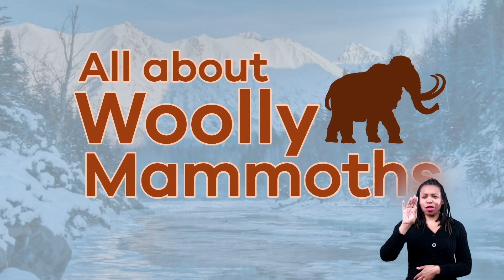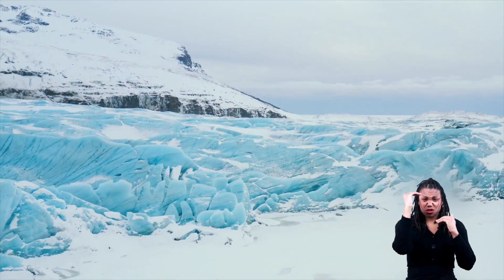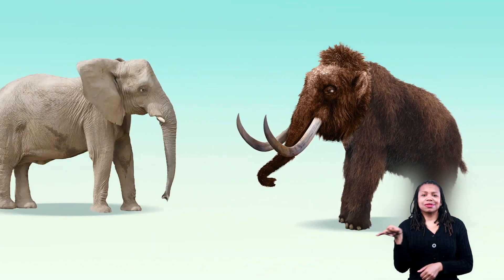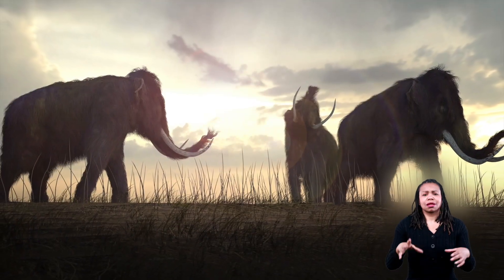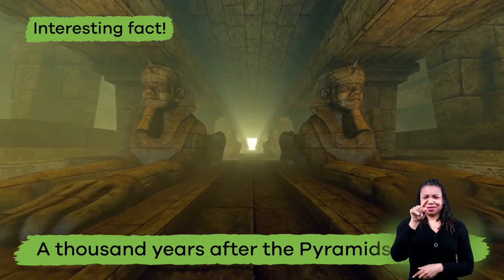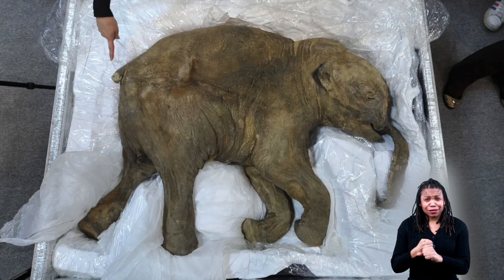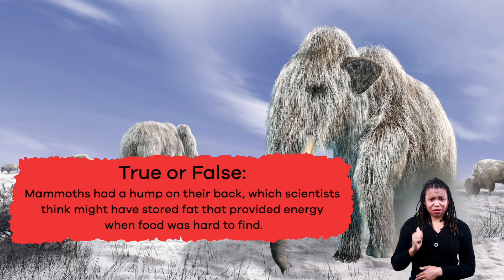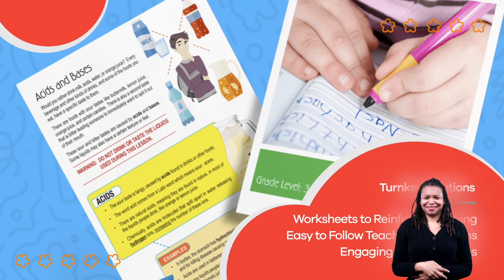ASL Woolly Mammoths for Kids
Have you ever heard of a woolly mammoth? If you have, you probably know that it looks pretty similar to the modern-day elephant. Woolly mammoths existed about 30,000 years ago during one of the earth's ice ages. In Woolly Mammoths for Kids, you will learn some fun facts about these amazing creatures.

First of all, why did they have so much fur anyway? Well, because they lived during an ice age, that means their environment was covered in ice and glaciers. In order to survive, they would have to have lots of fur to keep them warm. In fact, they had two layers of fur to protect them from temperatures as low as -58°F! That is really cold!

As you now know, woolly mammoths were ancestors to the modern elephant. They grew as tall as 13 feet, which is about the size of African elephants. Unlike elephants today, woolly mammoths had tusks that grew as large as 15 feet that they used for digging in the snow and ice. Their ears were smaller as well, and they had a hump on their back that many scientists believe stored fat that the mammoth could use when food was hard to find.

Scientists know so many things about these furry animals because of the remains they have studied. However, they aren't sure why exactly they became extinct. Most scientists thing it was due to overhunting by humans or rising temperatures that destroyed their habitats. Some believe it might have been a combination of these things. While most woolly mammoths became extinct around 10,000 years ago, the last group survived until around 1650 B.C.!

We hope you and your student(s) enjoyed learning about this cool ancestor of the modern elephant! If you want to learn even more, head over to our website and download one of our many free lesson plans about this topic, full of activities, worksheets, and more!

What you will learn in Woolly Mammoths for Kids:
0:00 Introduction to the animal
0:30 The Ice Ages
1:06 When mammoths appeared on Earth
2:07 The lump on a mammoth's back
2:43 Theories for why it became extinct
3:28 How scientists know things about mammoths
4:25 Review of the facts